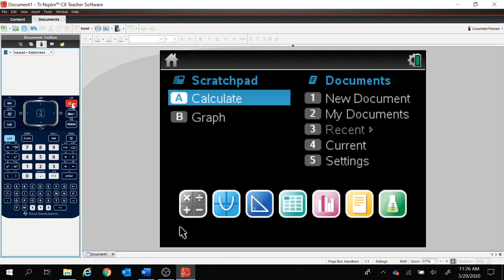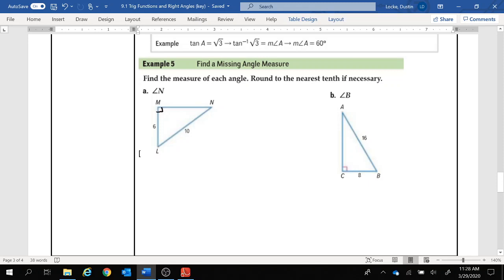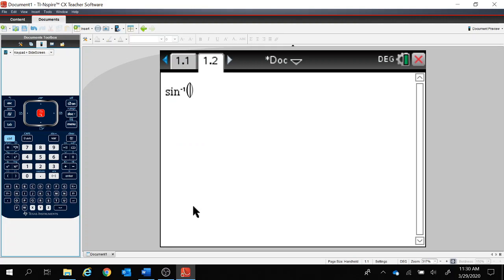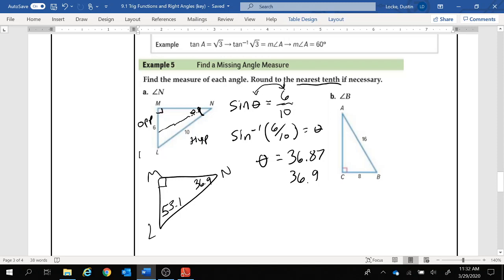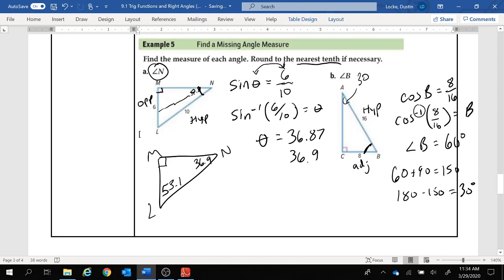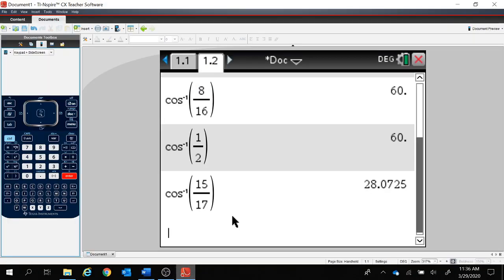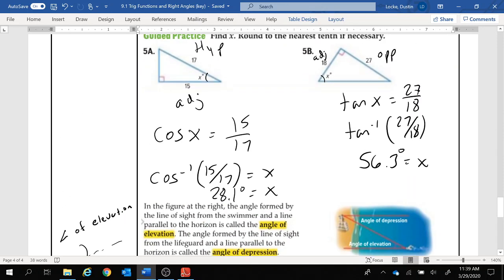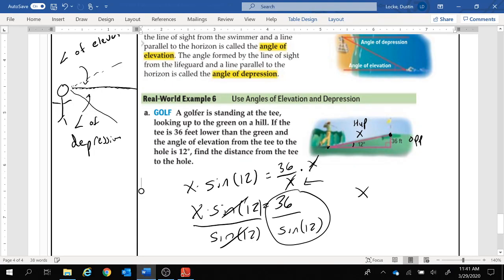Algebra 2 9.1 Notes Part 2 (Locke)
Trigonometric Functions in Right Triangles
By Mr. Locke